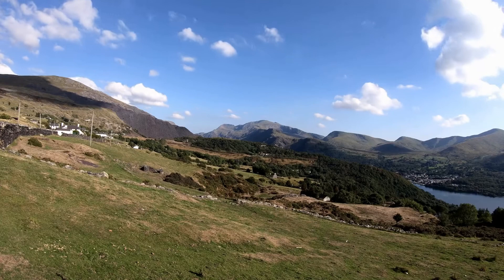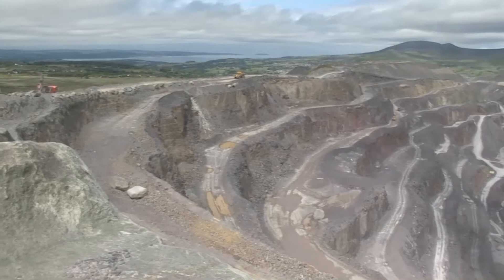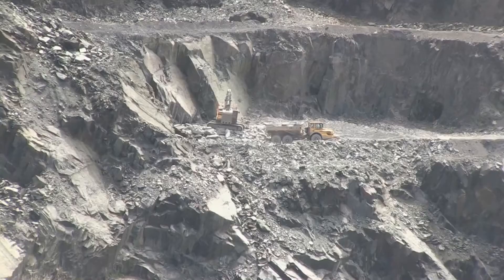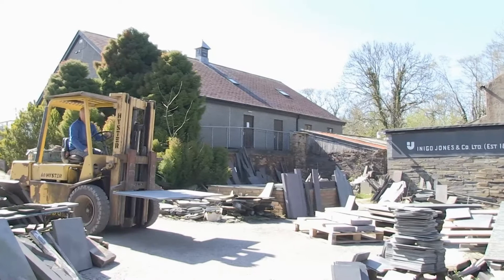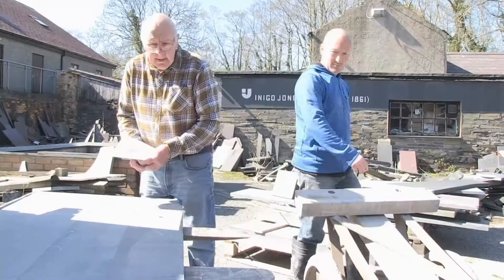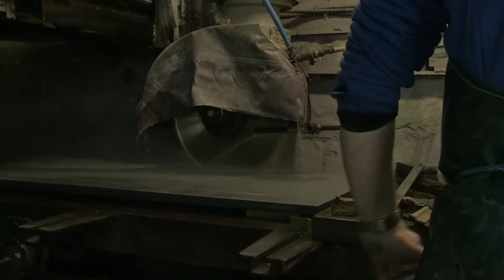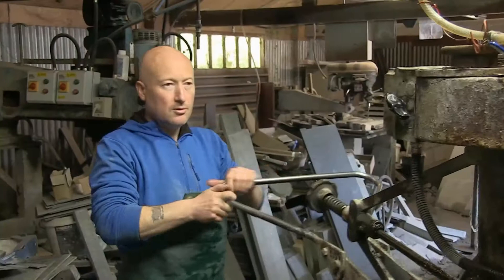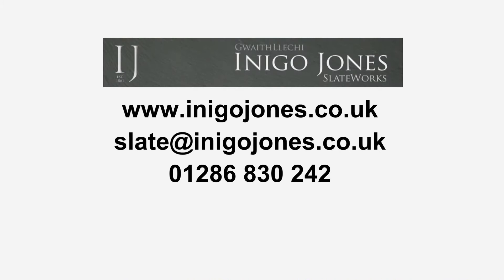Inigo Jones Slate Works; How Welsh Slate Hearths are crafted by our skilled craftsmen!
From the Quarry to the workshop and on to our showroom.  Discover how we craft our Welsh Slate Hearths on site at Inigo Jones Slate Works, Y Groeslon, North Wales.